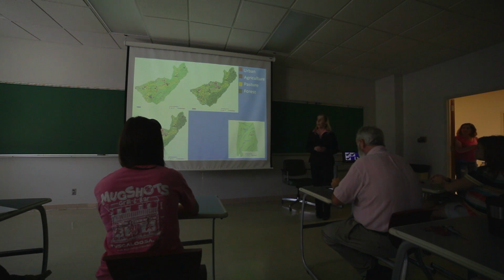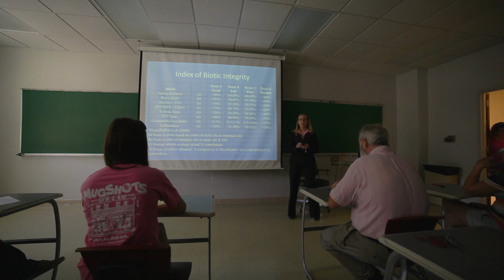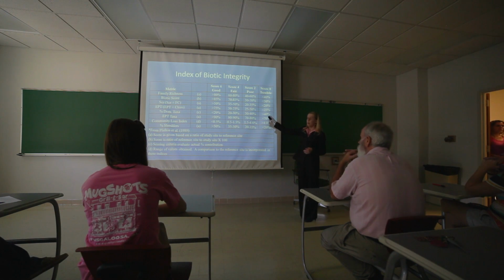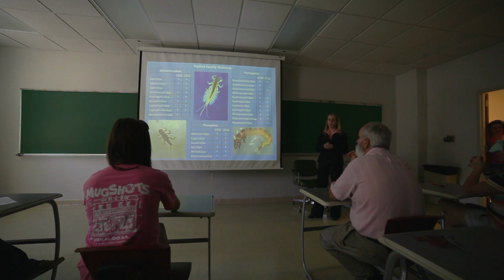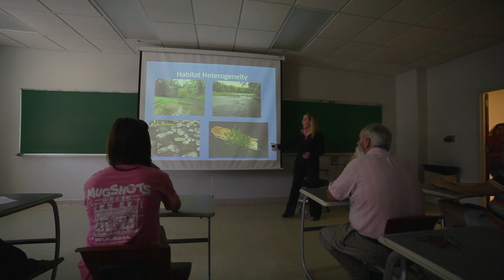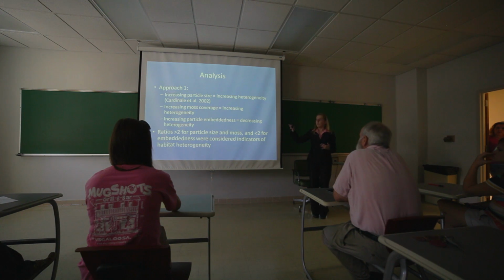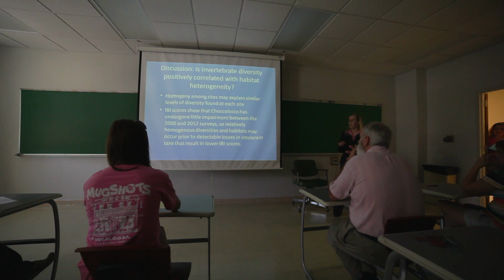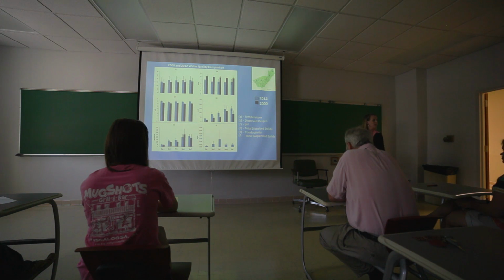Benthic Invertebrate Assemblages of Choccolocco Creek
Holly Allen
Presented September 21st 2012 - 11:00 AM MH338
Major Professor: Dr. Lori Tolley-Jordan